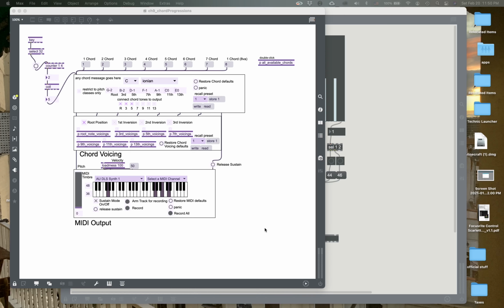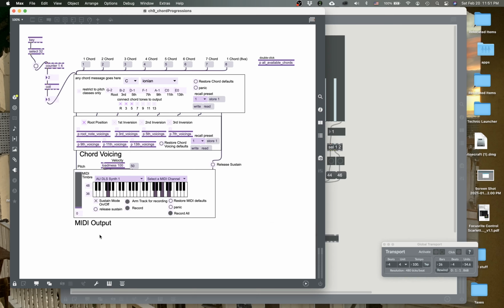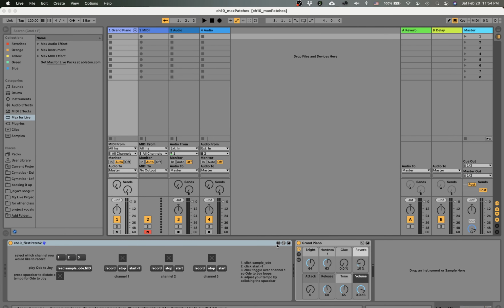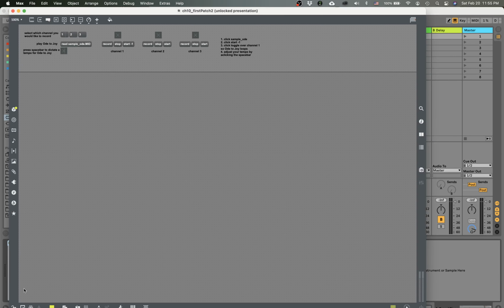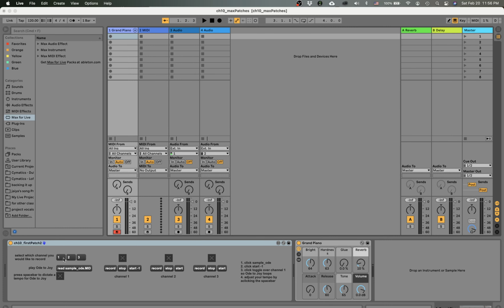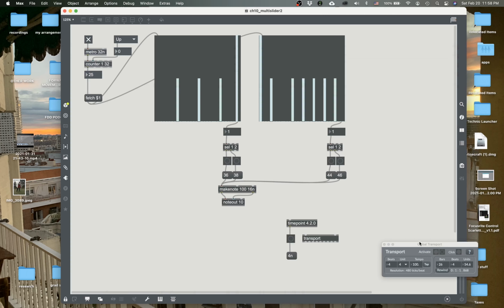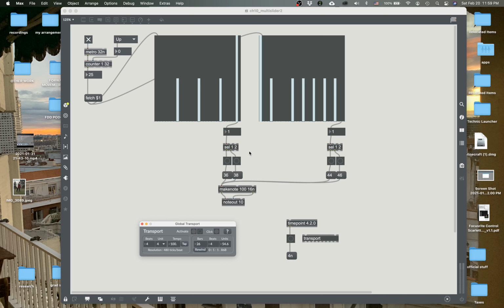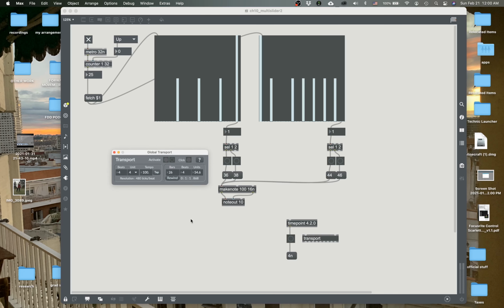Ch 9-10 Rundown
My video and thoughts as this week, we continue to explore how to create relationships between Max and music theory.